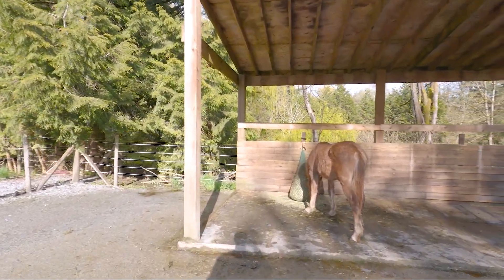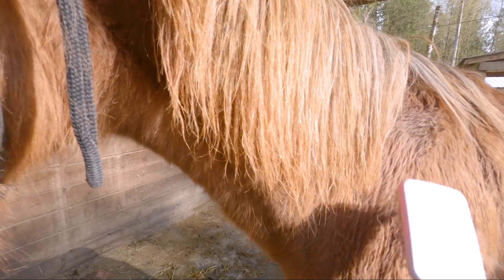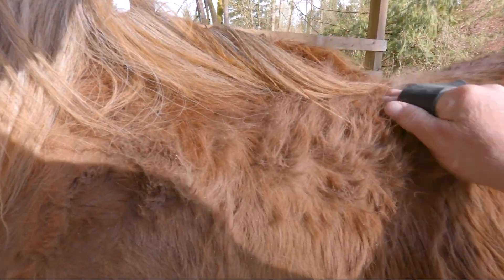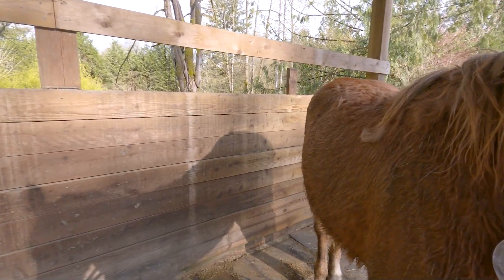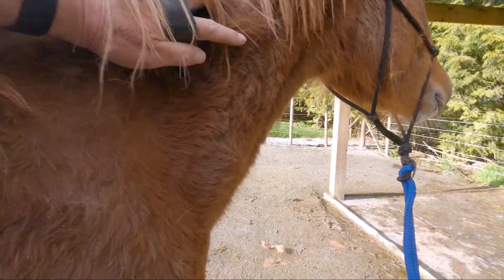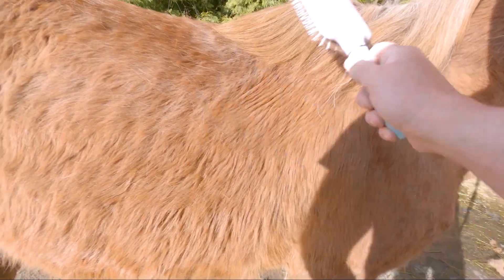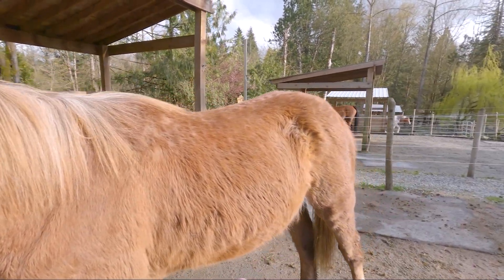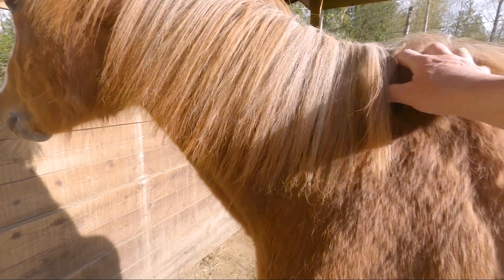Baby Annie's Epic Grooming Session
This has been requested so much that I just can't leave it any longer for a video. So here we go to brush her out, clean her up and hopefully she feels a bit better for it.